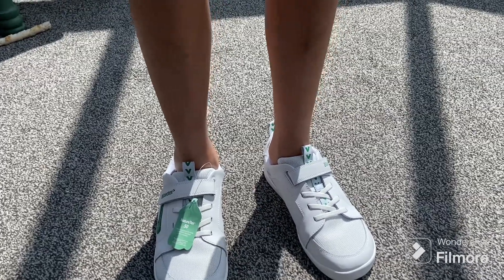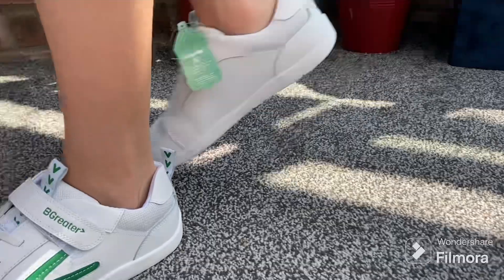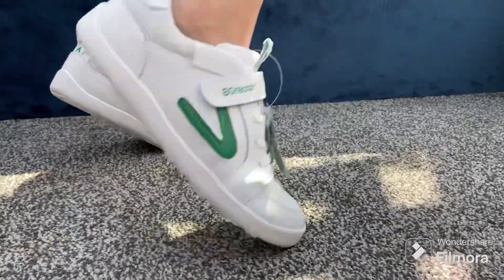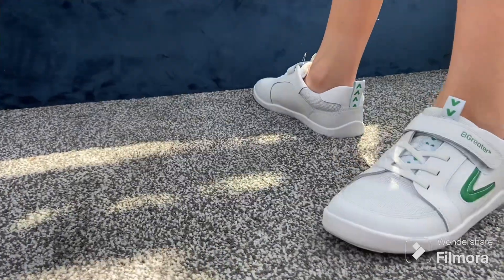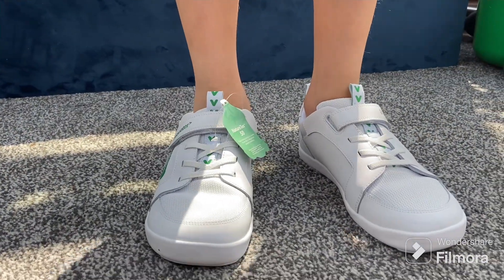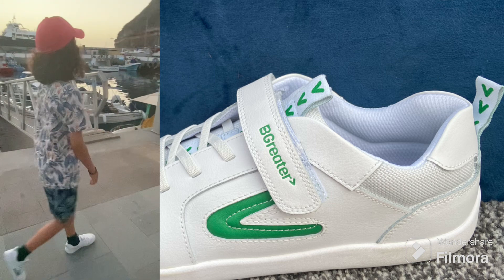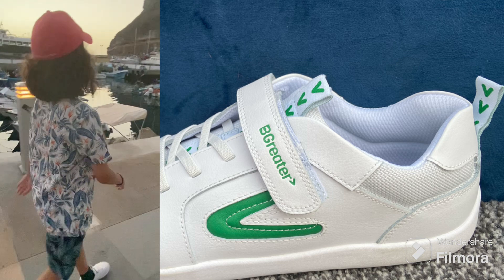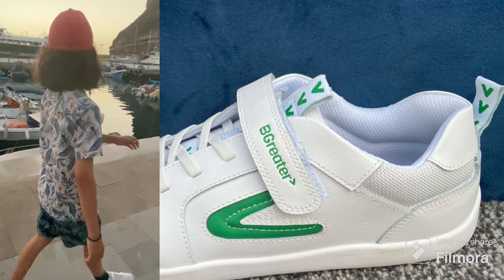B Greater unboxing children’s barefoot shoes kids minimalist trainers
After not realising until my 40s that so called normal shoes were the cause of my foot problems(ingrown toenails,blisters, etc) I converted to barefoot/minimalist footwear and try to get my tweens wearing them too, if I can find the right styles and prices! Barefoot shoes seem to be coming more popular now as they are seeing them on tiktok! yipeeee.